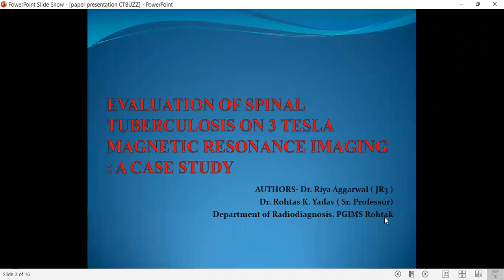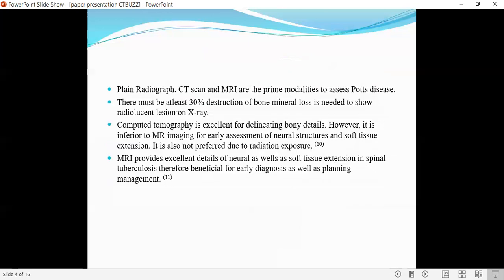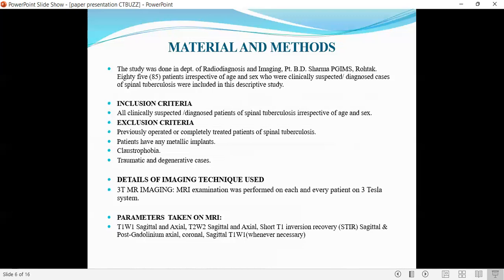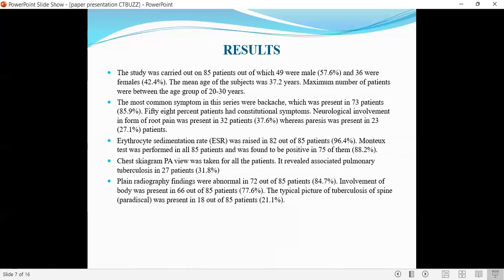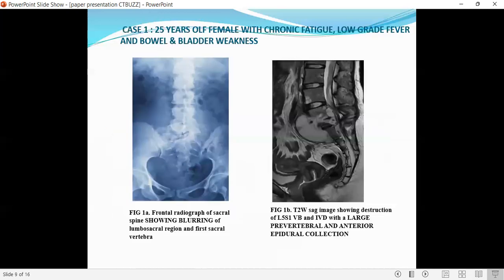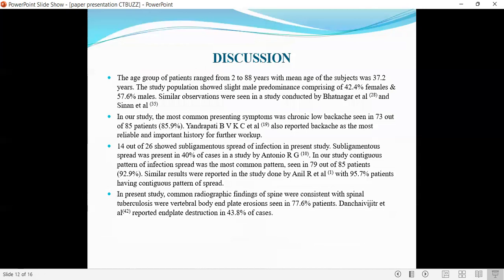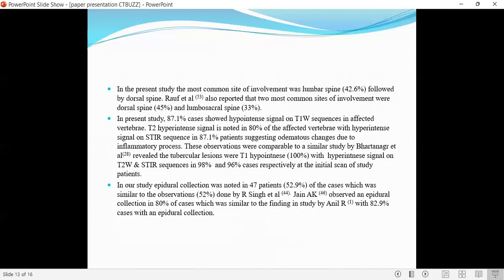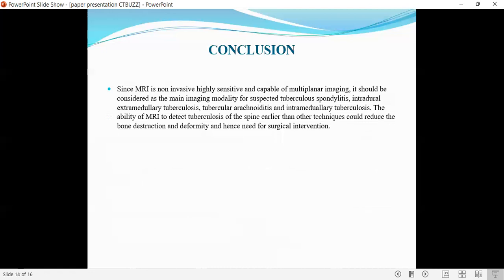RIYA AGGARWAL || EVALUATION OF SPINAL TUBERCULOSIS ON 3T MRI MACHINE